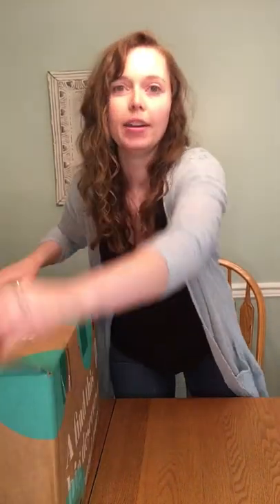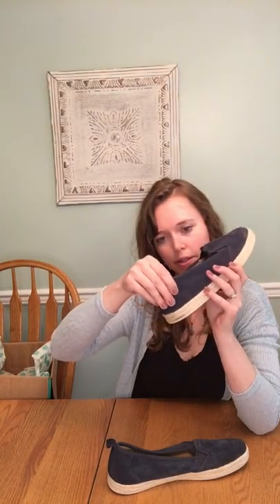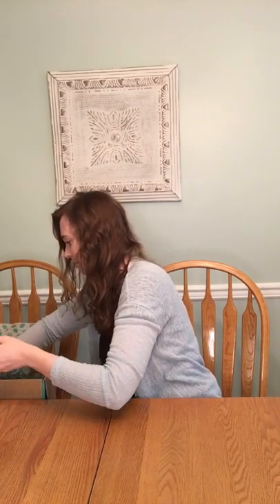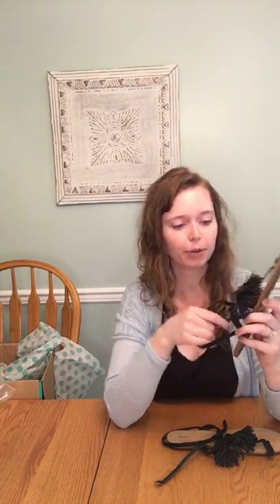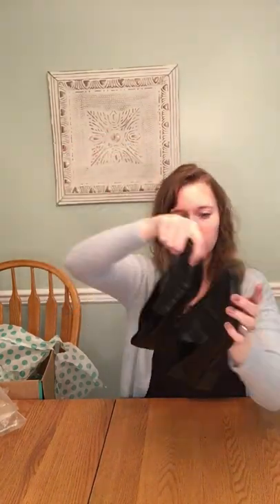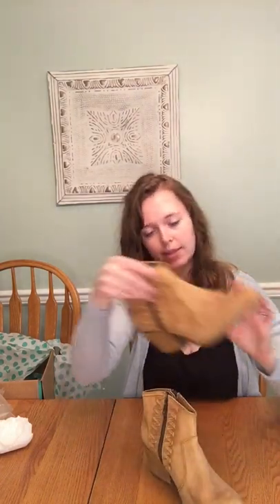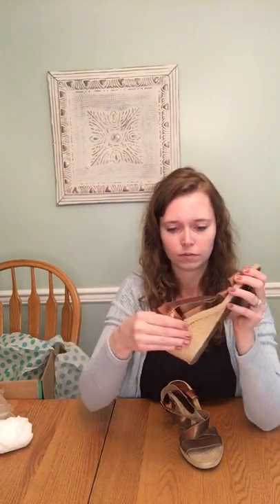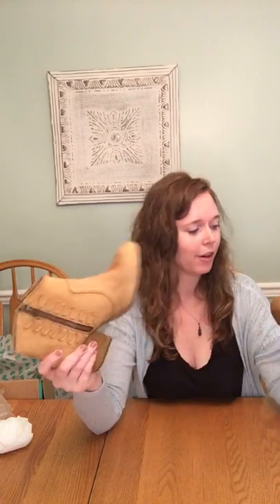Oh My Tieks!! 25 Pairs of Shoes Thred Up Rescue Box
Join me on Poshmark, my favorite app to buy & sell fashion.

Reseller resell thredup mysterybox rescuebox bossmom thrift thrifty thrifting thrifthaul